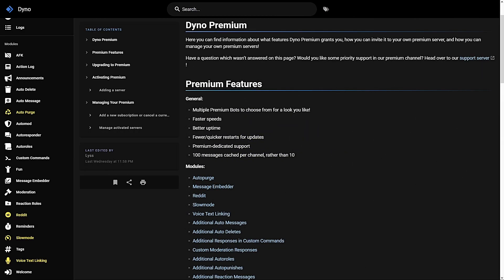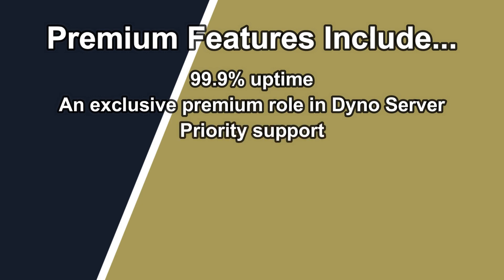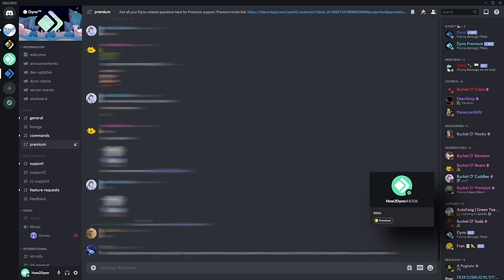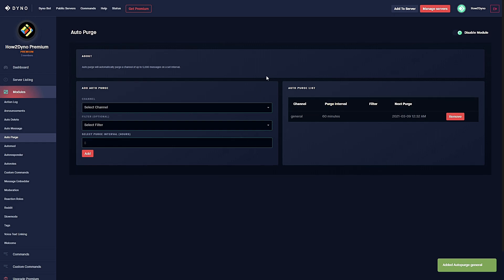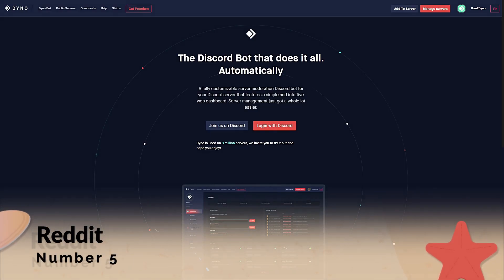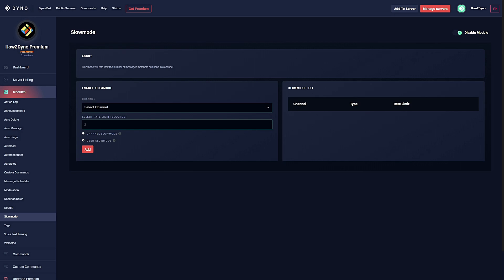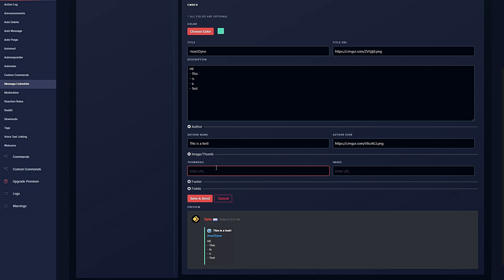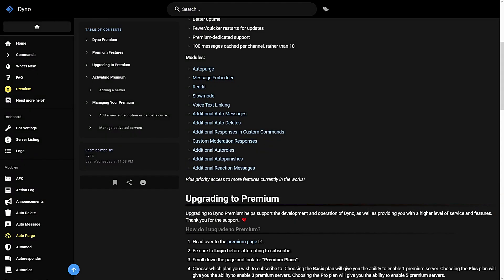Dyno Bot Tutorials - Dyno Premium Showcase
Welcome to another How2Dyno Tutorial! Today in this "How to" guide, I will show you 8 reasons why you should get Dyno premium!

UPDATE: The Message Embedder module is no longer a premium only feature! However, the number of embeds you can create on premium vs regular has increased.

Chapters:

0:00 Intro
00:45 List of Premium Features
01:23 Premium Role & Priority Support
01:43 Stylish Premium Avatars
01:55 Auto Purge Module
02:27 Voice Text Linking Module
03:01 Reddit Module
03:37 Slowmode Module
04:01 Message Embedder Module
05:10 Reduced Limitations
05:22 Outro